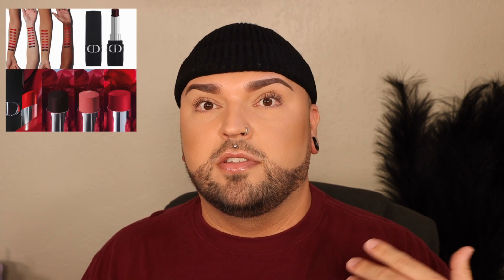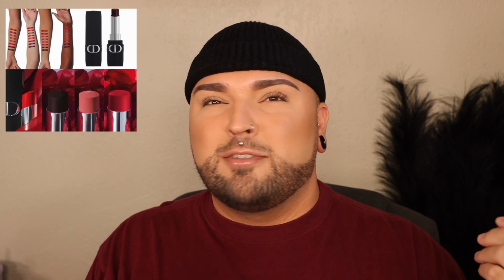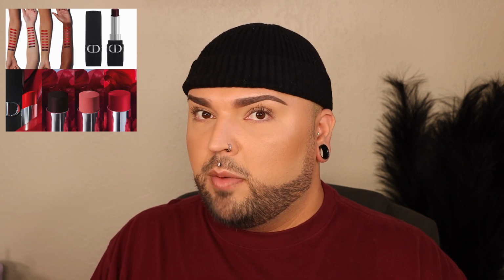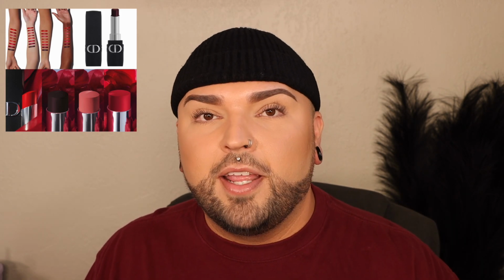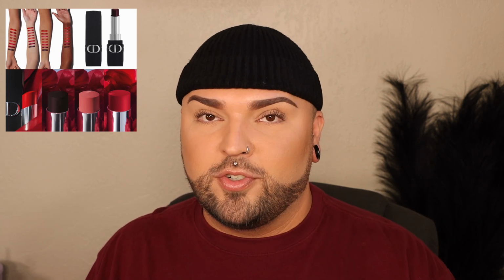Makeup I Will NOT Be Buying... Pat McGrath, YSL, Melt and More!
5200 Clark Ave
# 696

Everything I discuss in this video is my opinion, intended for commentary only.